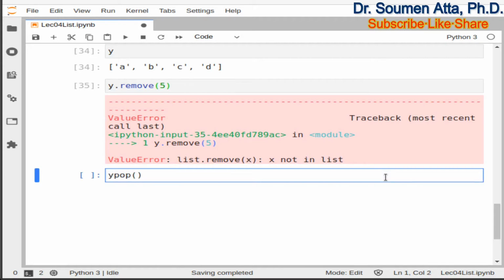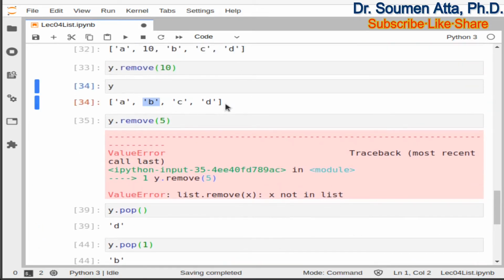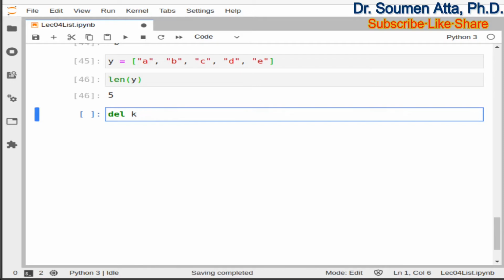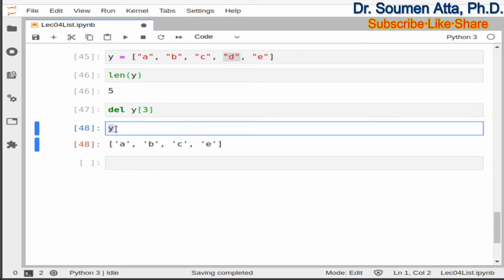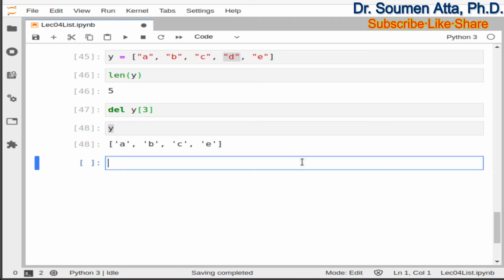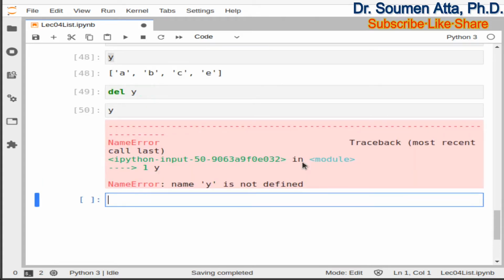Lecture 05: Python Lists (Part 2)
Python lists are discussed in this lecture.
This is the second part of the lecture on Python Lists.

Python Crash Course by Eric Matthes

Python: The Complete Reference by Martin C. Brown

Core Python Programming by R. Nageswara Rao

Let Us Python by Yashavant Kanetkar